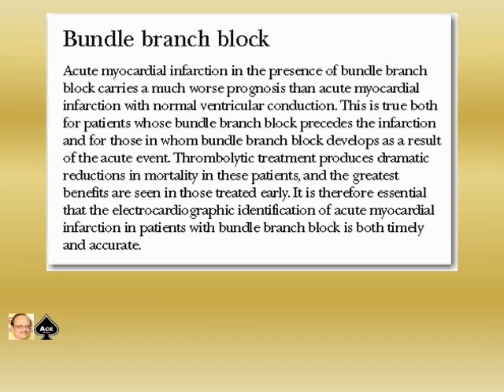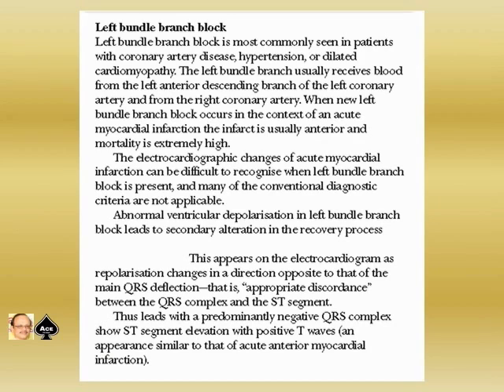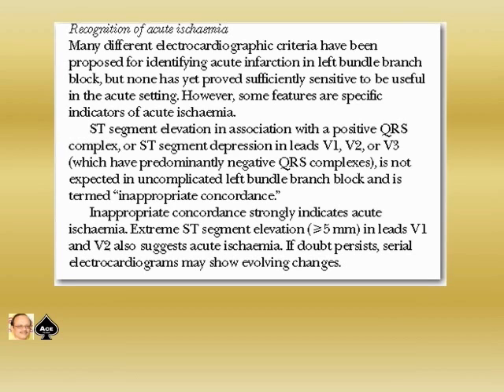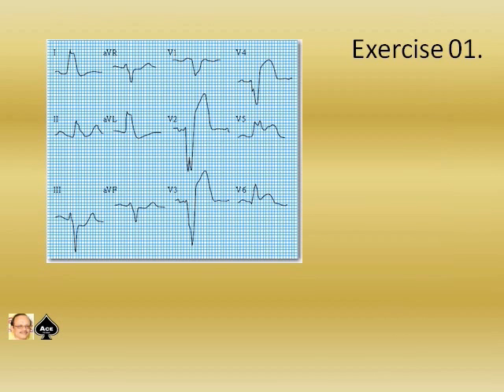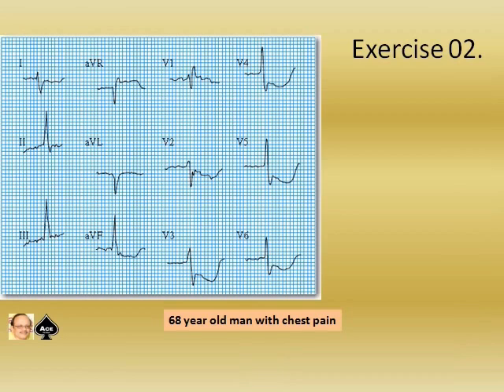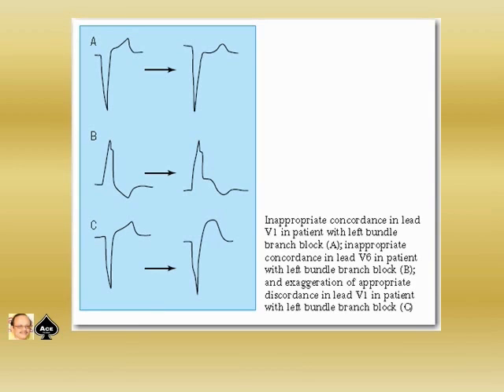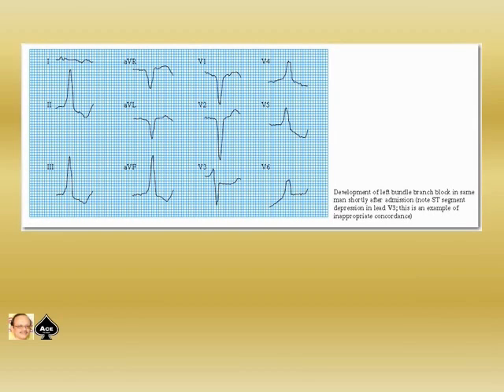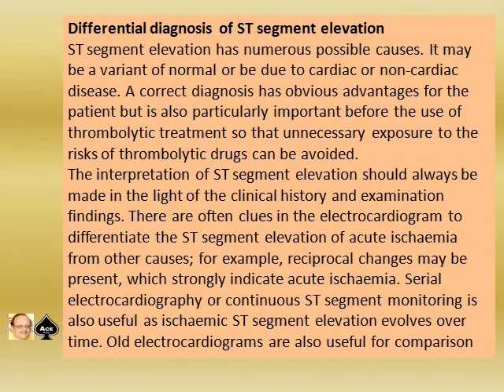ECG tutorial Basic principles of ECG analysis 007